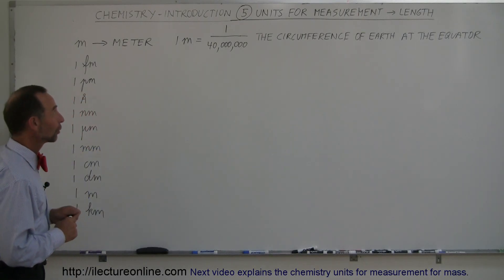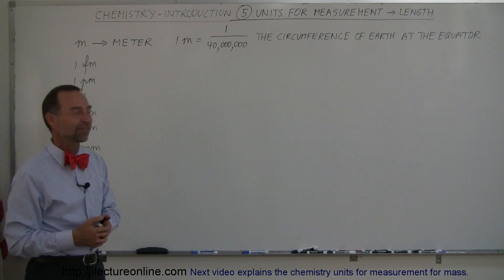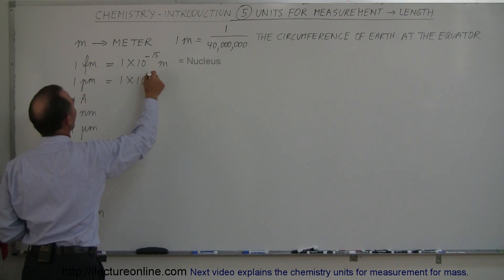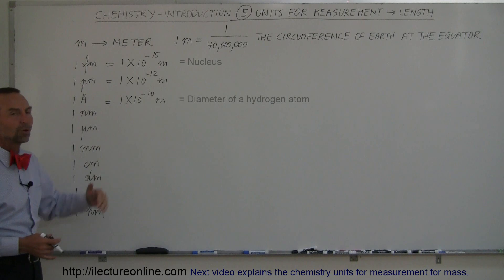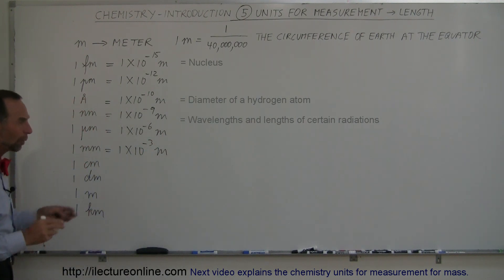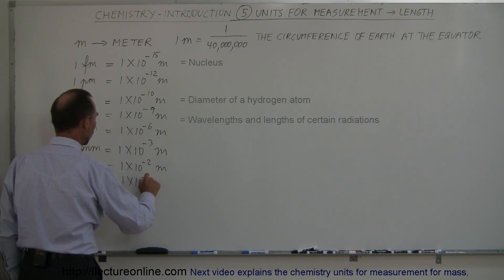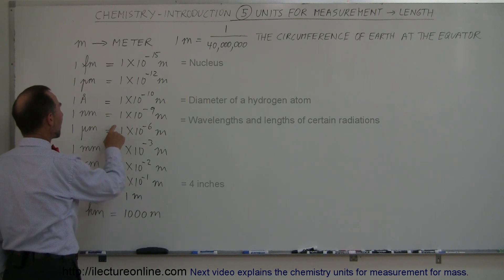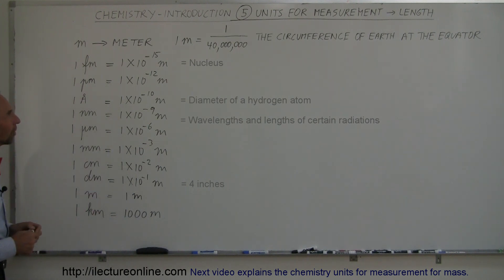Chemistry - Introduction (5 of 10) Units for Measurements: Length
In this video I will explain the chemistry units for the measurement for length.